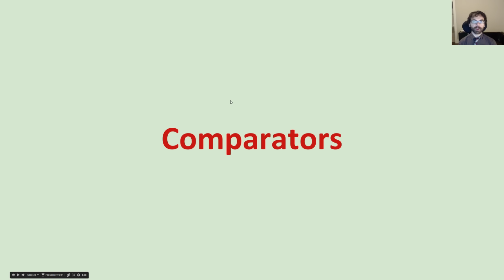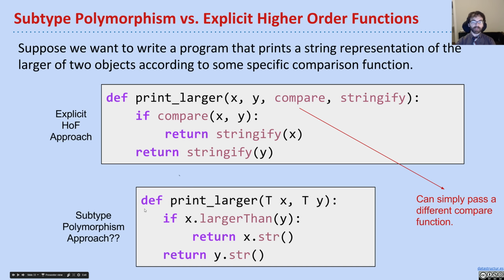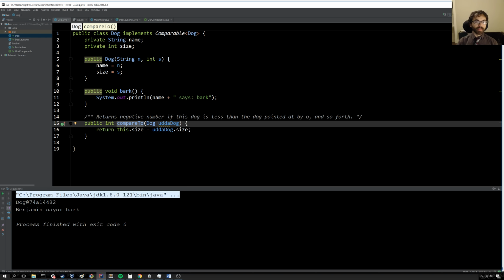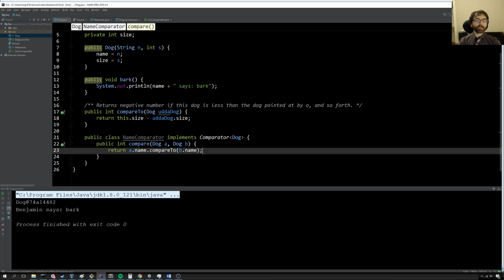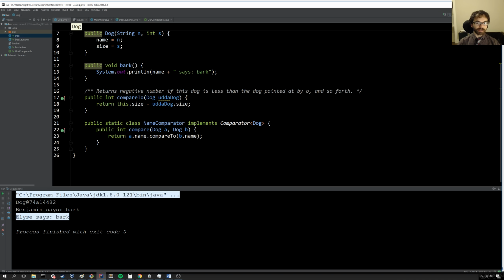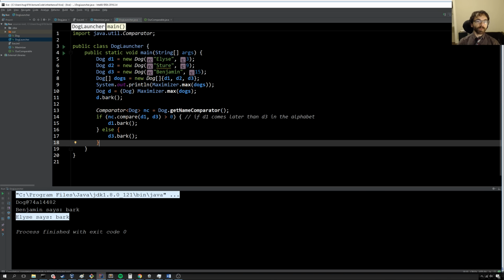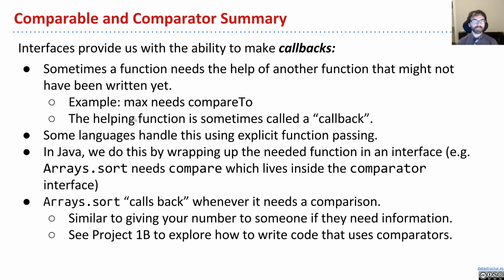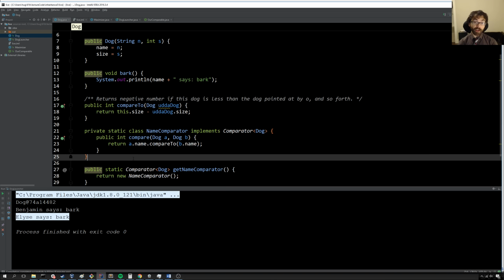[Inheritance3, Video 6] Comparator